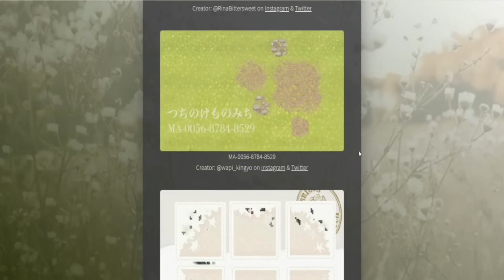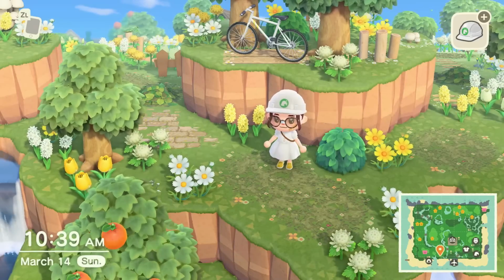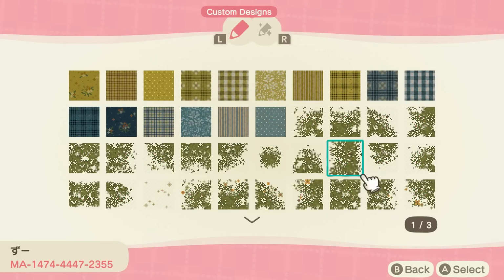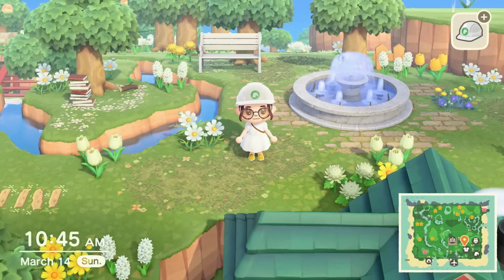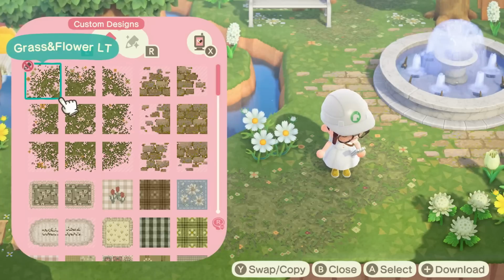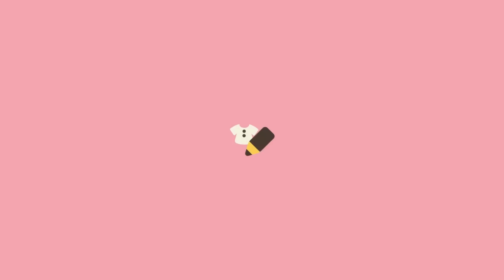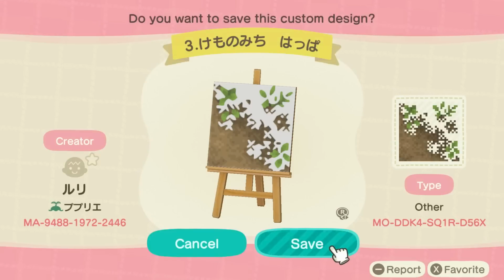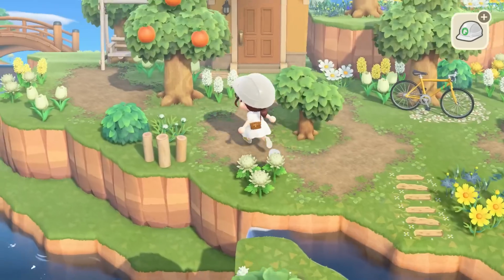Custom Paths Are Just BETTER | Animal Crossing New Horizons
Caito
1900 Corporate Drive
USA

MUSIC
Track: "Study With Gummy"